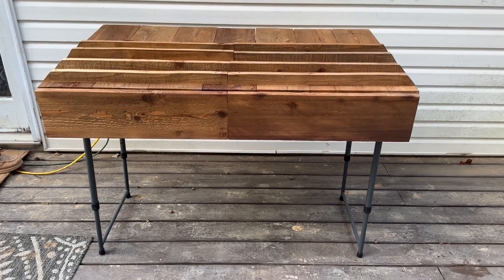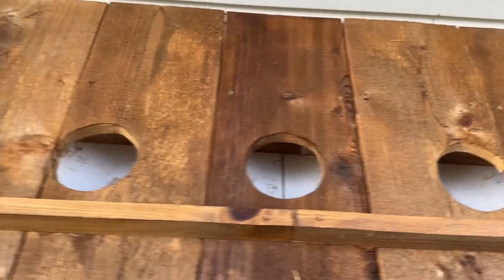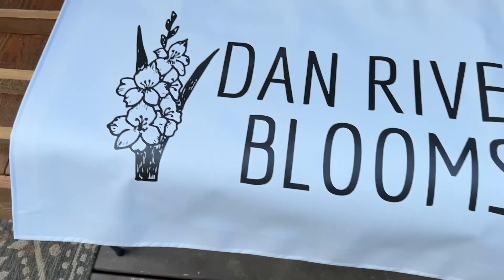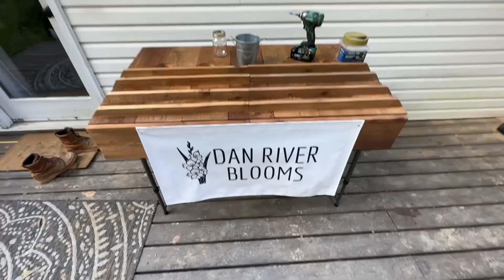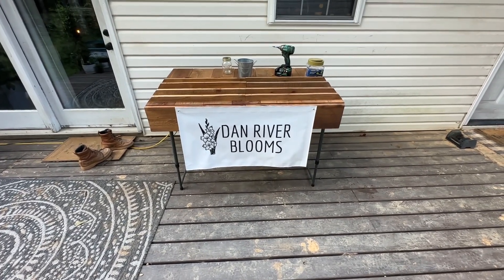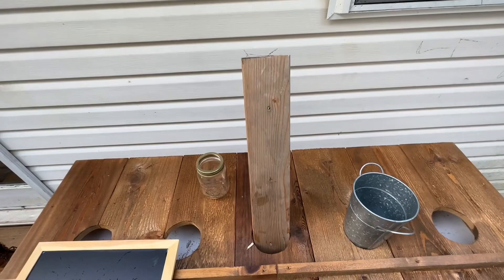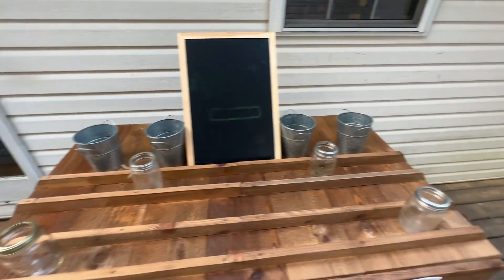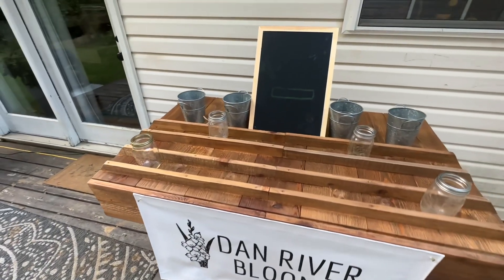My Farmer’s Market Flower Display Table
I built a display table top to use at farmers markets. It has worked well this year. I’m always looking to improve my display to ultimately improve my product. Any suggestions are greatly appreciated!